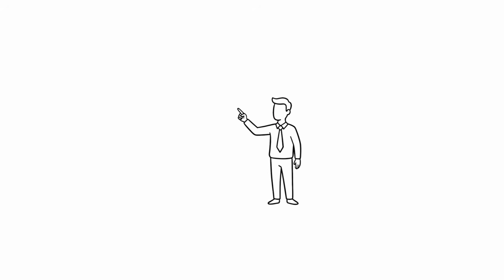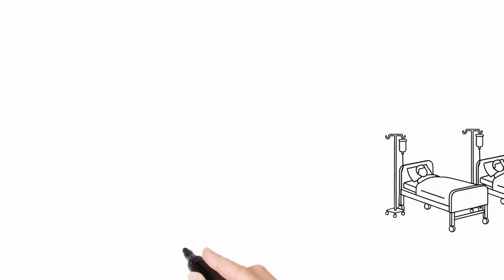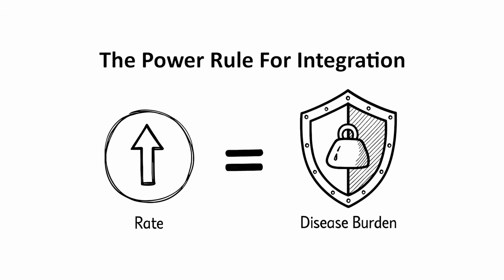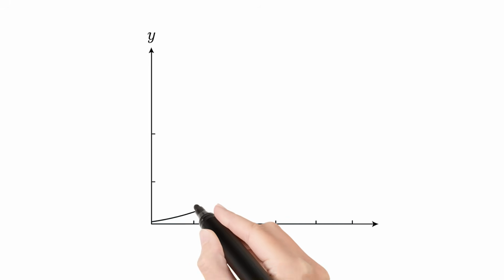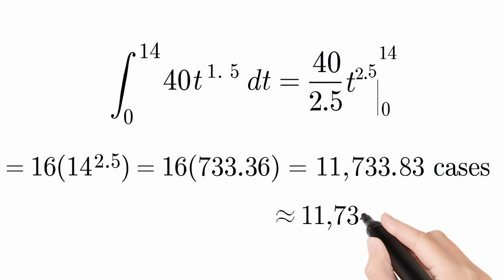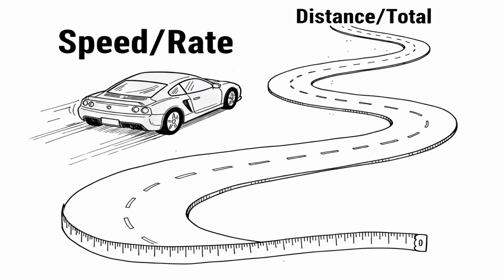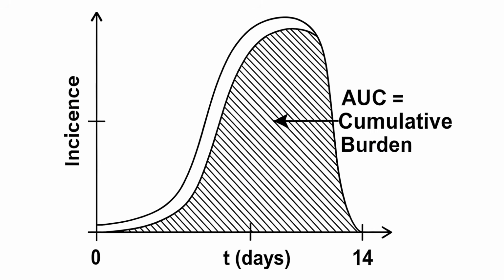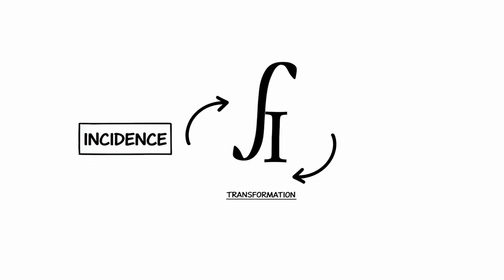How Integration Measures Disease Impact | Calculus for Public Health Explained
So far, we’ve asked: How fast is an outbreak growing?
Now comes the more important question: How much has it added up to?

That’s where integration comes in.

In this video, we break down how the power rule for integration helps convert disease spread rates into real-world totals like:

Total infections

Cumulative exposure

Treatment uptake

Vaccination counts

Using a 14-day outbreak example, we show how definite integrals calculate total cases precisely — not by guessing, but with actionable math used in public health planning, epidemiology, and data science.

If derivatives tell you how fast, integrals tell you how much.
In math terms, it’s the area under the curve (AUC).
In public health terms, it’s impact.

Stay till the end for a practice problem and try solving it in the comments!

📘 Perfect for:

Epidemiologists

Data analysts

Calculus learners